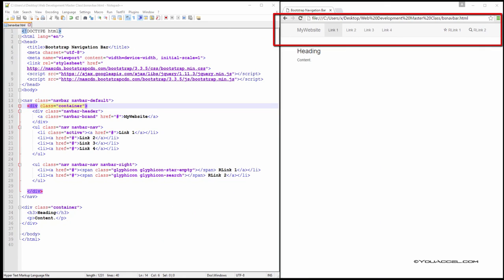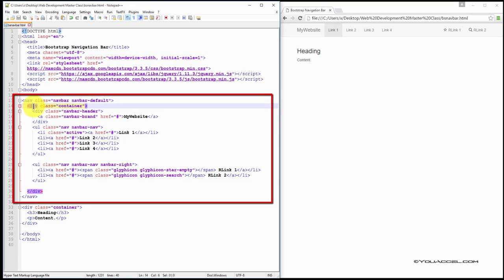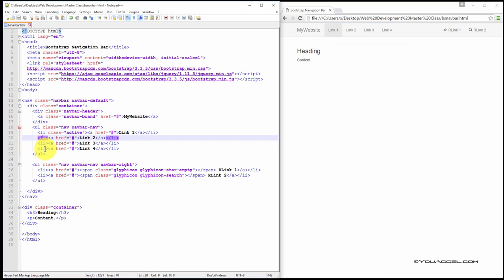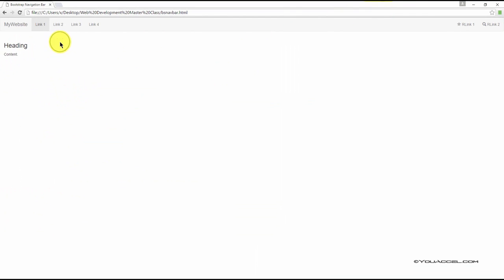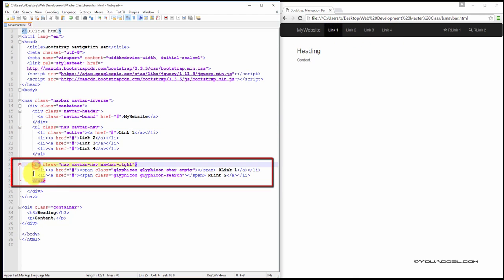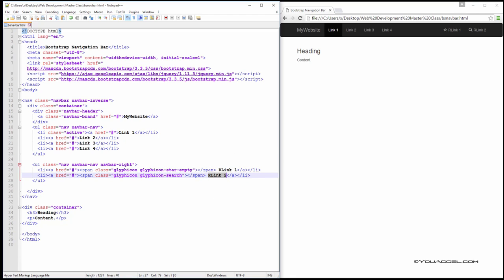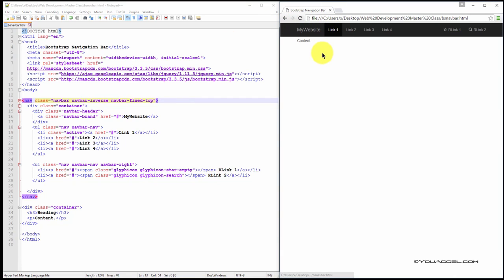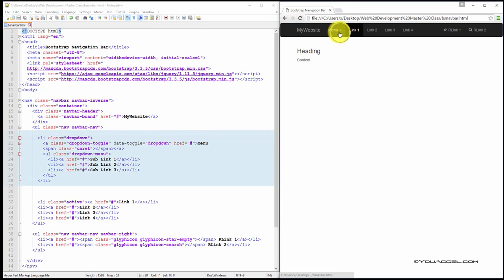Bootstrap Navigation Bar | Tutorial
Skills: Students learn to create Bootstrap Navigation bars with various forms of sizing and alignment.